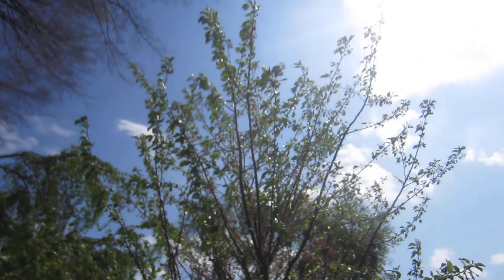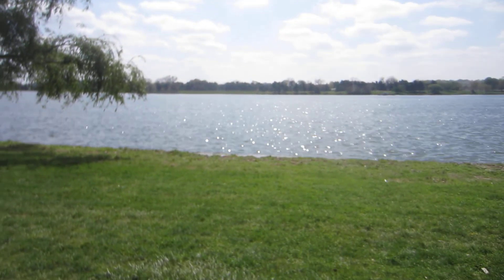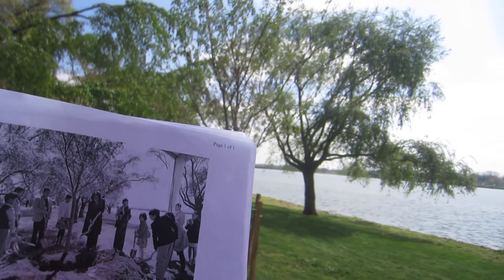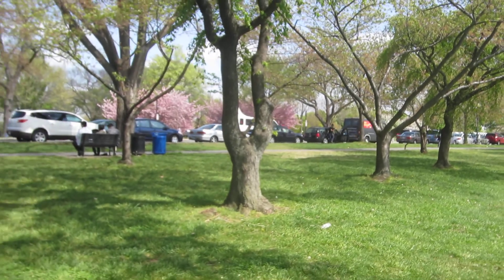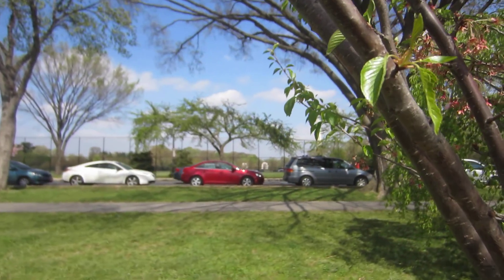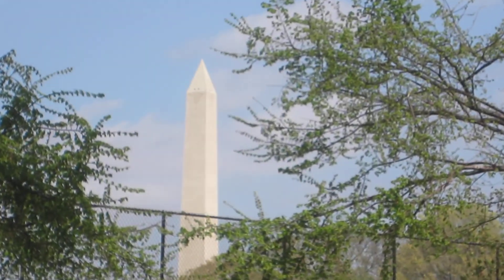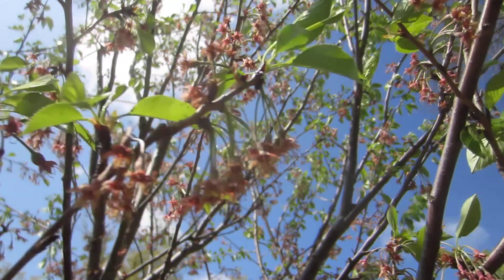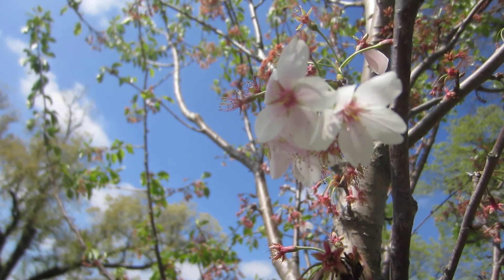Michelle Obama Cherry Blossom Tree 100th Anniversary planting in Washington, D.C.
First lady Michelle Obama leads a reenactment planting of a Cherry Blossom Tree on the 100th Anniversary of  The National Cherry Blossom Festival in Washington, D.C.

It was March 27, 1912, when First Lady Helen Herron Taft and Viscountess Chinda, wife of the Japanese ambassador, planted the first two trees from Japan on the north bank of the Tidal Basin in West Potomac Park.

For the March 27th 2012 planting First Lady Michelle Obama planted her tree in West Potomac Park, the closest cross streets to this planting location would be Ohio Drive SW at West Basin Drive SW.

For Remarks by the First Lady at the National Cherry Blossom Festival Centennial Tree Planting Ceremony

Video by
Ryan Janek Wolowski
Washington, D.C. USA
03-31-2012